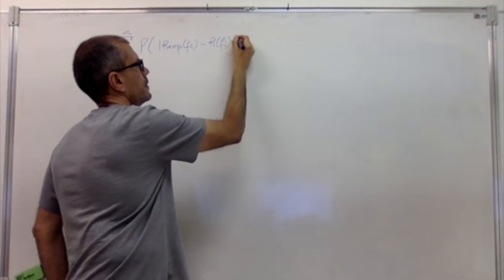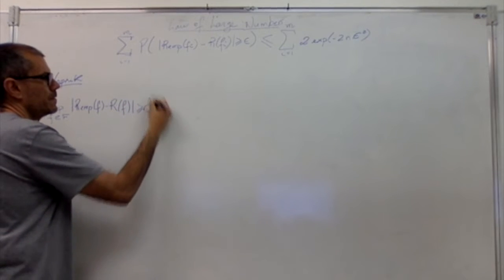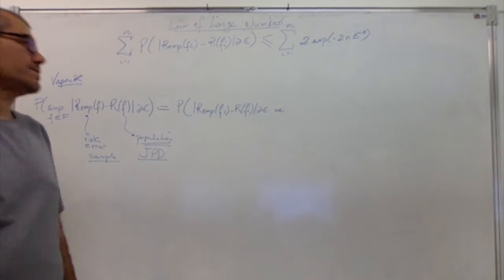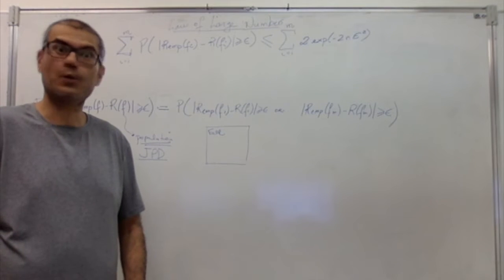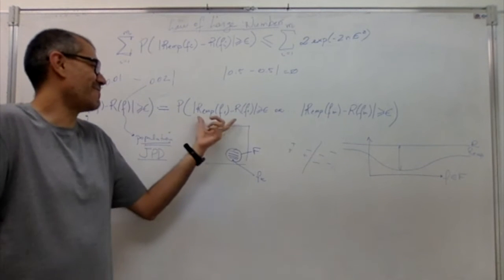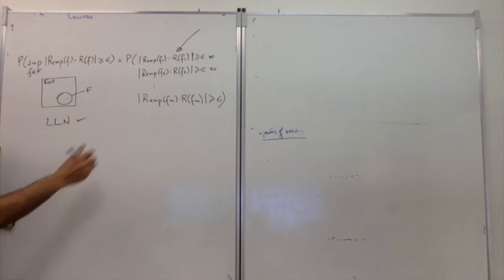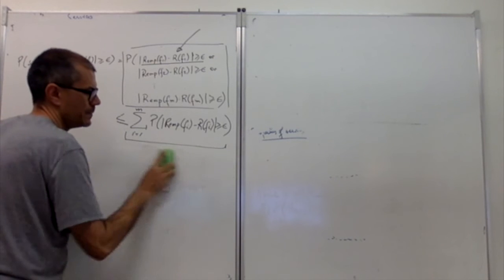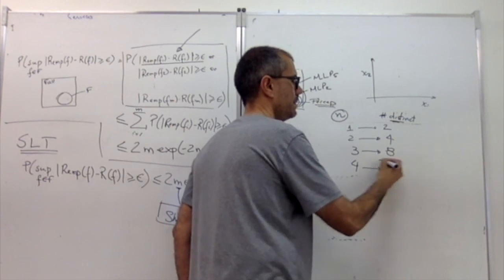(In English) Video 04: Statistical Learning Theory: Part 4 - Arriving at the main learning bound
In this video, we arrive at the main learning bound to ensure supervised learning.